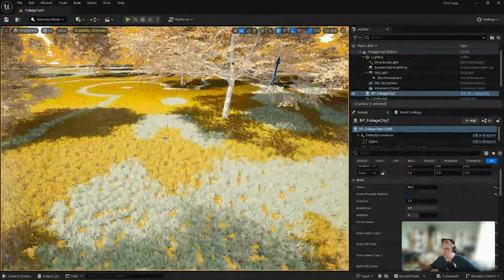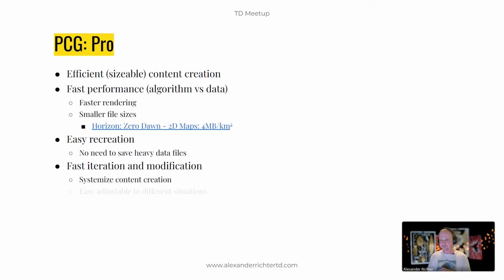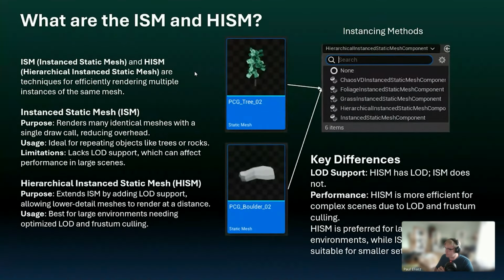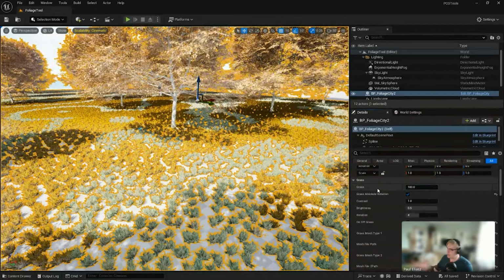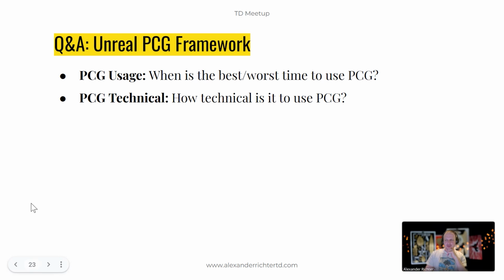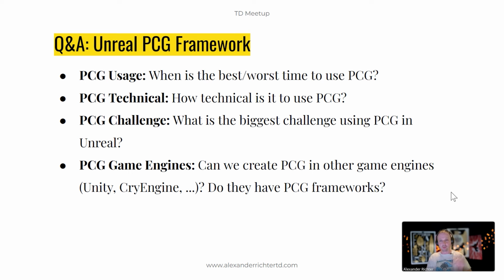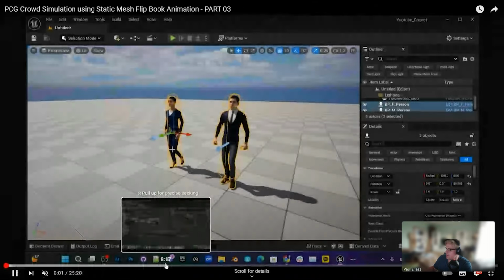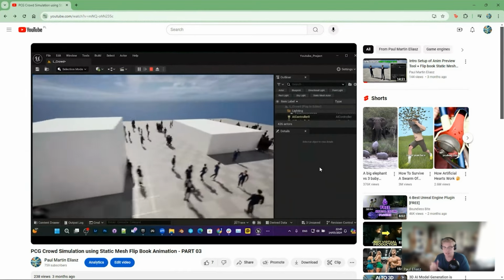Procedural Content Generation with Unreal w/ Paul Eliasz | TD Meetup 08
📺 PCG with Unreal | TD Meetup 08
Procedural Content Generation is a technique in which content is generated through the application of an algorithm, as opposed to being created manually. This method typically involves a combination of human-designed assets and algorithms that use computer-generated random numbers and computing power.

The use of procedural content generation (PCG) tools can greatly benefit environmental artists and level designers, especially when working on environmental assets such as buildings, roads, lighting, and architecture. In addition, optimizing assets and exploring solutions can increase efficiency within the project pipeline.

In this event, we'll explore the recently added PCG framework in Unreal.

Pauls PCG Book:

0:00:00 - Intro
0:01:49 - What is PCG?
0:04:35 - PCG: Creation
0:07:51 - PCG: Pro & Con
0:12:52 - PCG with Unreal
0:19:37 - ISM, HISM & PCG
0:25:01 - PCG Unreal example
0:36:37 - Q&A: PCG Usage
0:40:54 - Q&A: PCG Technical
0:43:53 - Q&A: PCG Challenge
0:46:09 - Q&A: PCG Game Engines
0:50:57 - Q&A: PCG Architecture
0:56:41 - Q&A: Virtual Production
1:04:16 - Q&A: PCG Crowd
1:11:00 - Q&A: PCG Beginner
1:13:47 - Outro